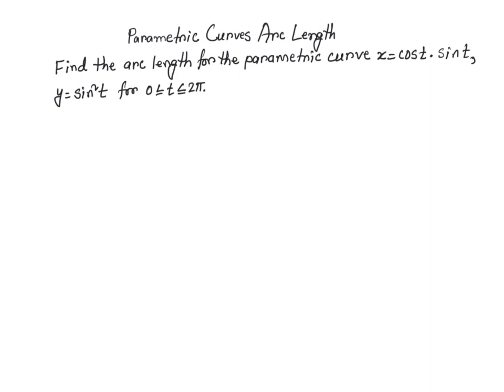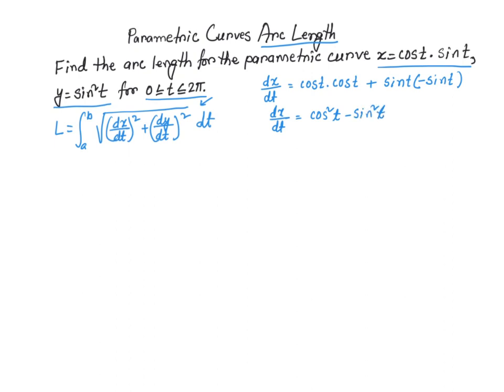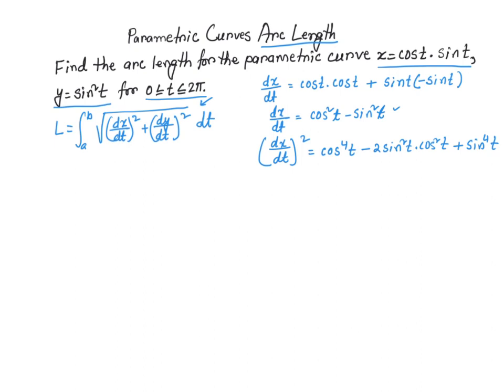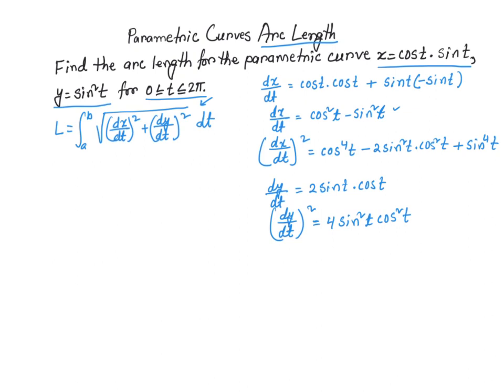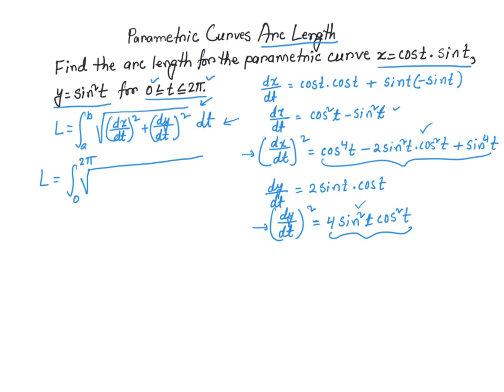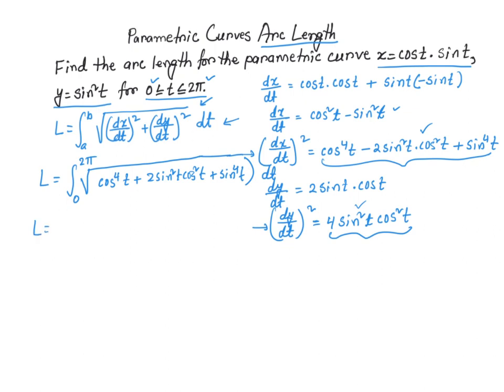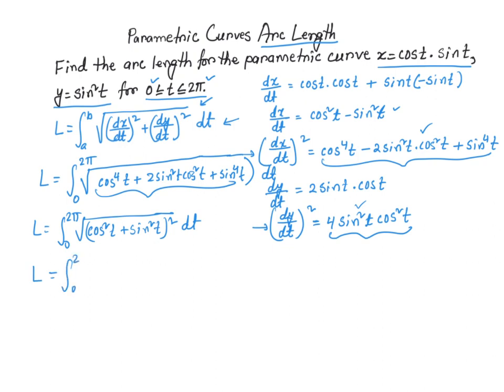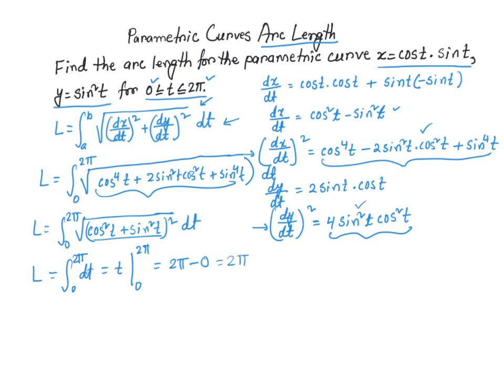Parametric curves arc length example 3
Finding arc length for parametric curves.